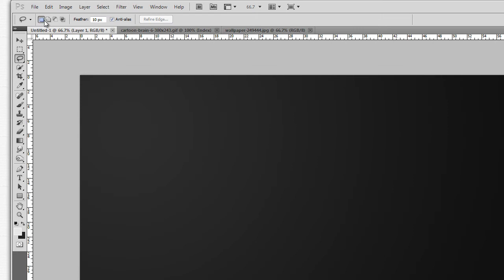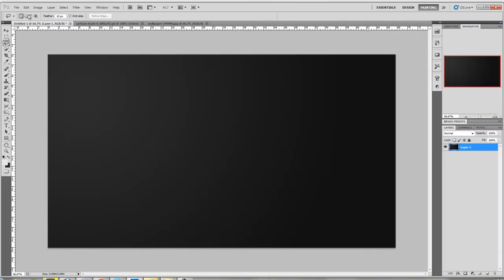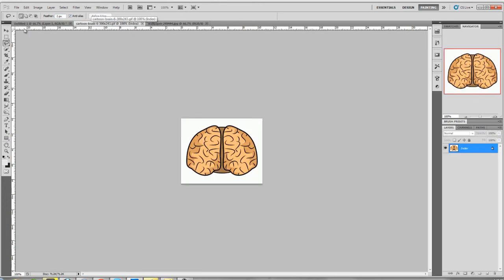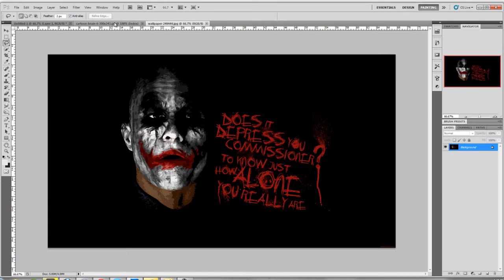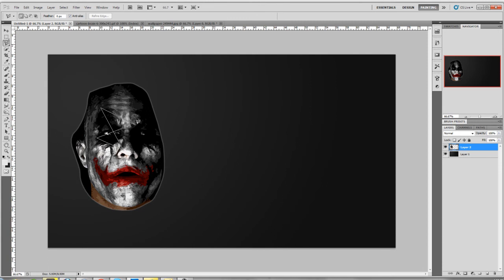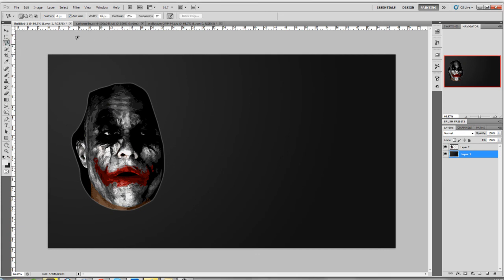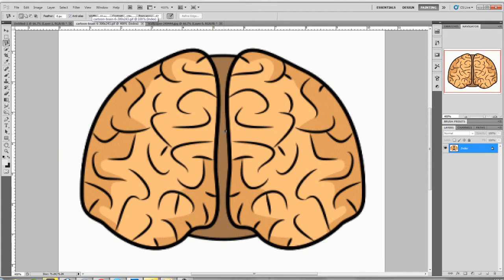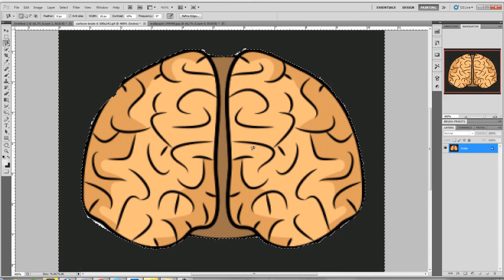Photoshop CS5 - Lasso Tool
In this quck tutorial we go over how to use the Lasso tool set in Photoshop CS5.